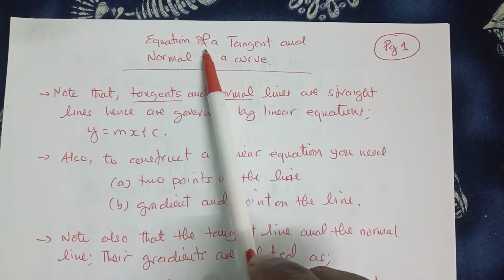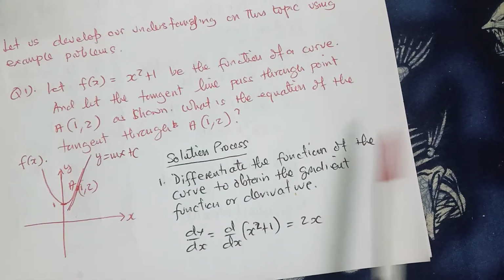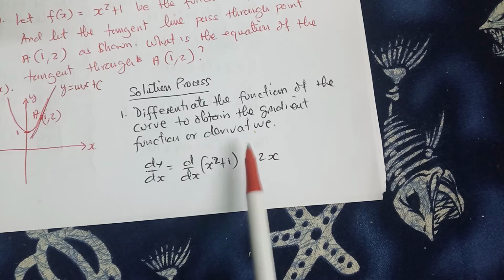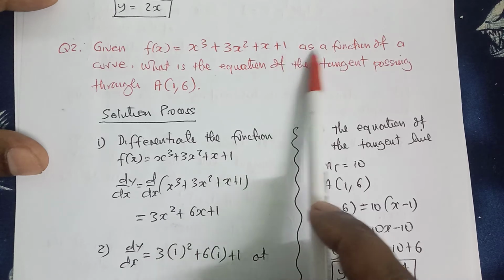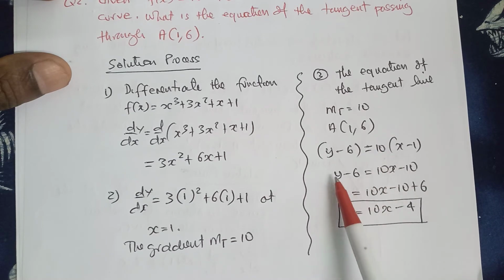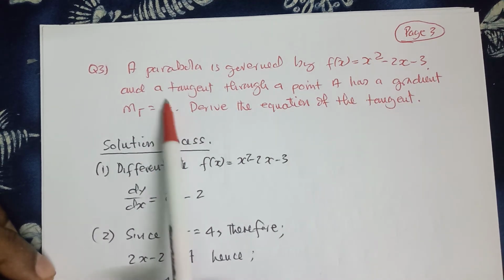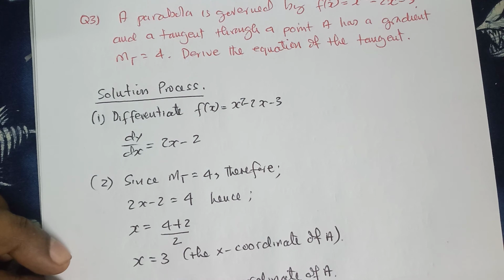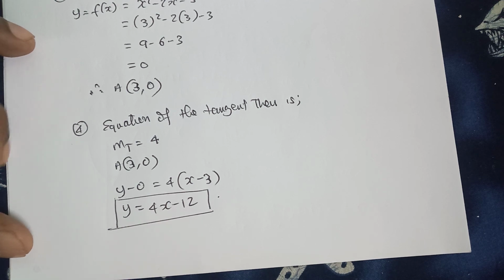Part One: EDMA 411 - Differential Calculus: Equations of tangents and normals to a curve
This video is part one of a three part video series. Part one introduces and illustrates the essential concepts of the topic using example problems. However it is focused on equations of tangents.

I part two, we will look at equations of normal and application priblems in part three of this three part video series.

To follow this video lesson, it would require you to have proficiency in differentiating functions.